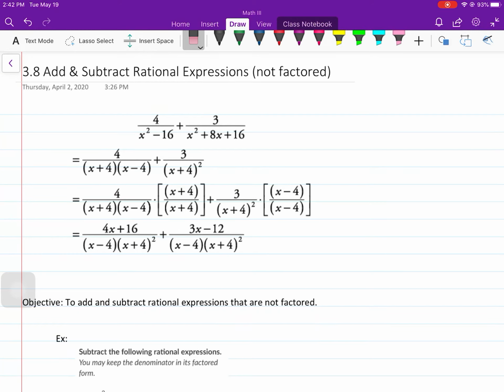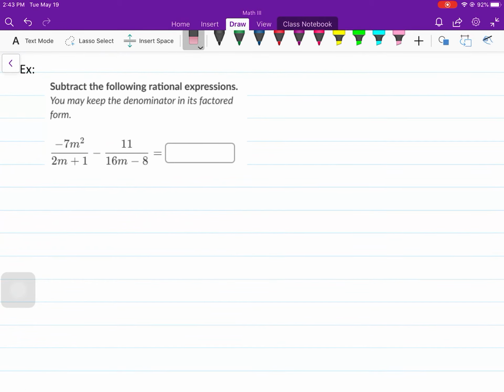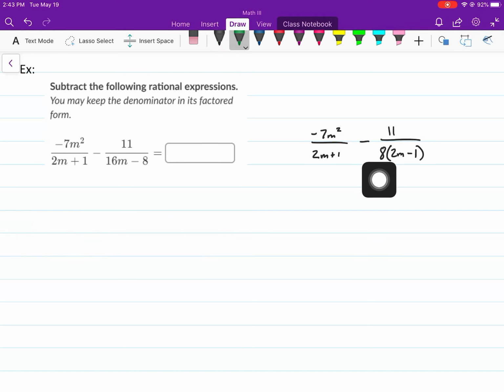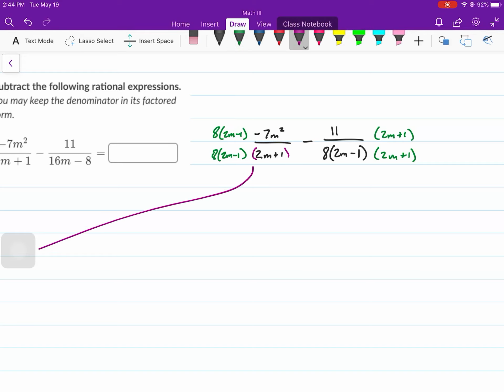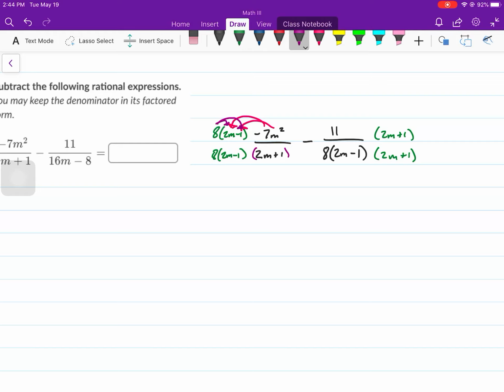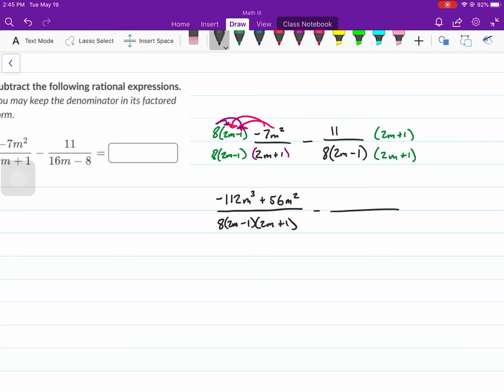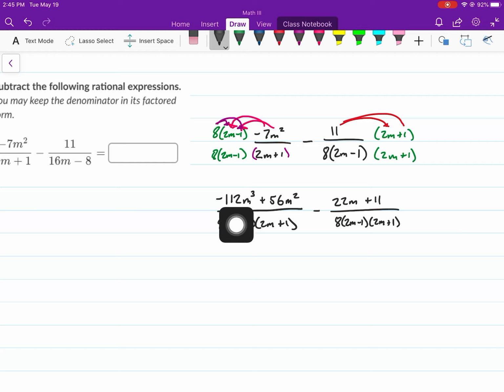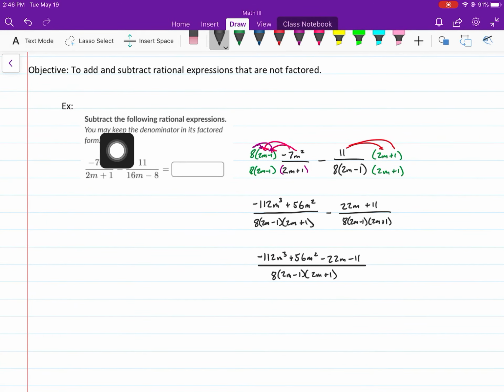3.8M3 Part 1